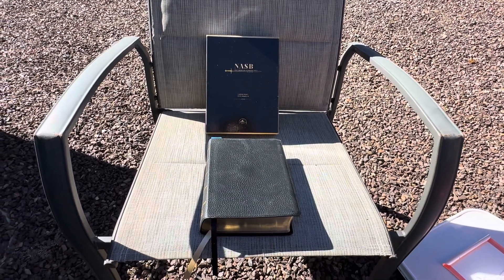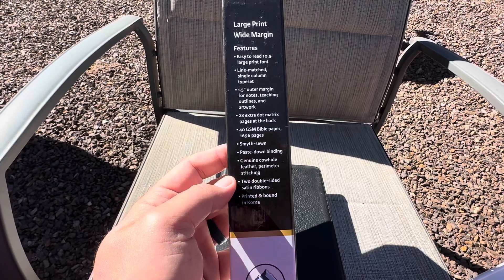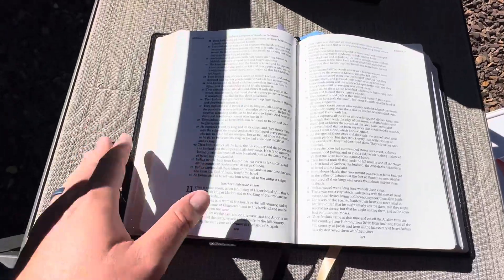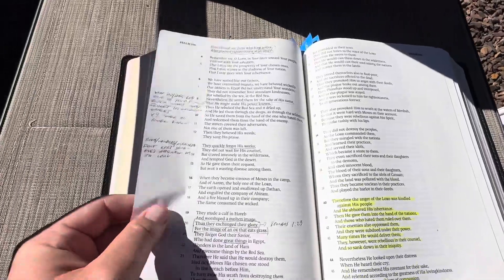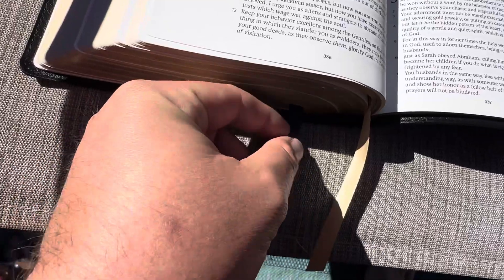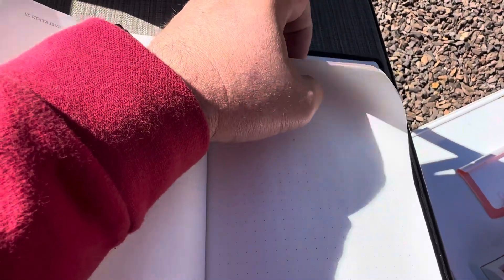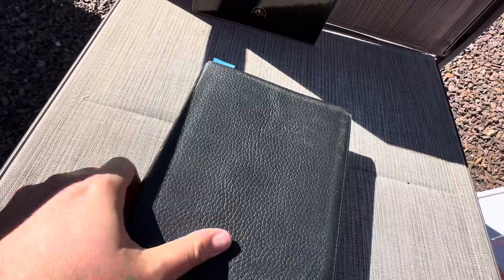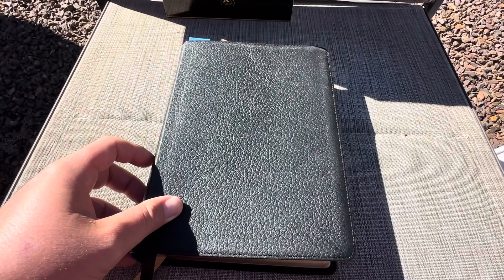REVIEW: NASB Large Print Wide Margin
The NASB Large Print Wide Margin Bible features the same page numbering and layout as our NASB Handy Size Preacher's Bible but has a comfortable, easy-to-read 10.5 point font. The wide margins allow plenty of space for taking copious notes or journaling.

Features:

Large 10.5 point font

Black text throughout

Wide 1.5 inch outer margin for notes, teaching outlines and artwork

28 dot matrix pages at the back for additional notes

40 GSM paper
Textured cowhide cover with perimeter stitching for durability

1,696 gold-gilded pages and rounded corners

Smyth-sewn, paste down binding

Two double-sided satin ribbons

Scripture text has the same line-by-line and page-by-page word order as the NASB Handy Size Preacher's Bible

Packaged in an attractive 2-piece box

Printed and bound in Korea